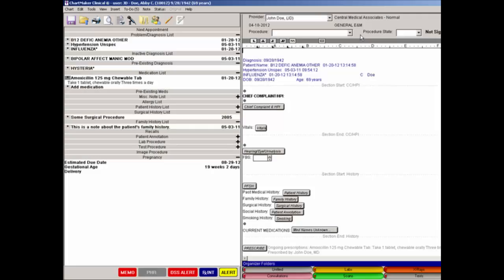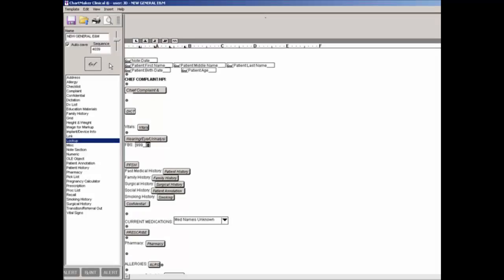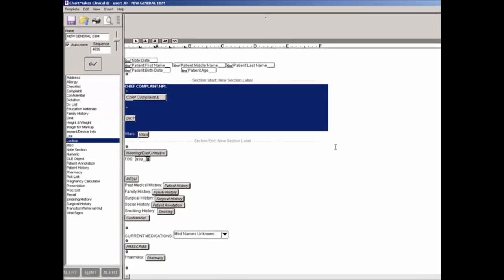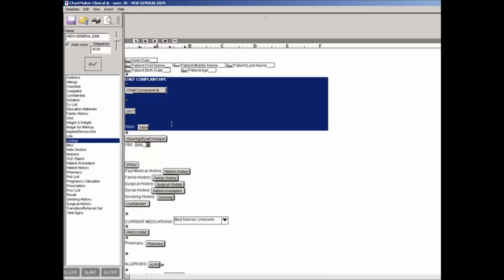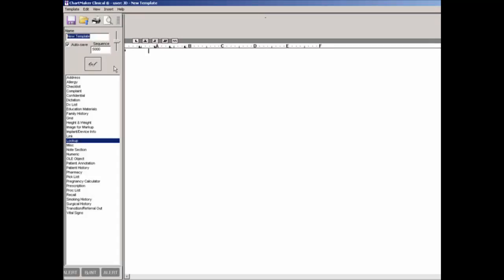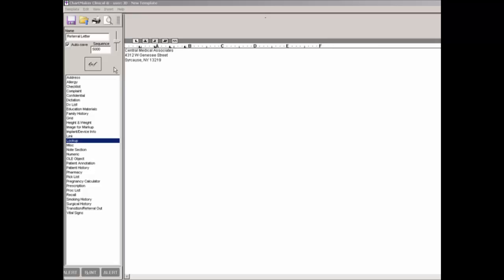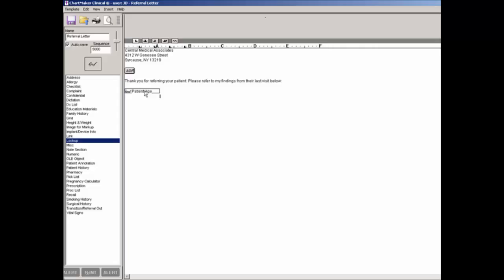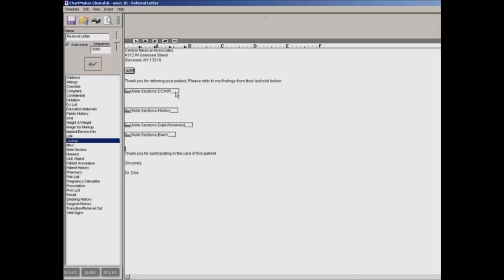Template Editing: Add/Modify Template Sections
Learn how to add section breaks to a template as well as letters.